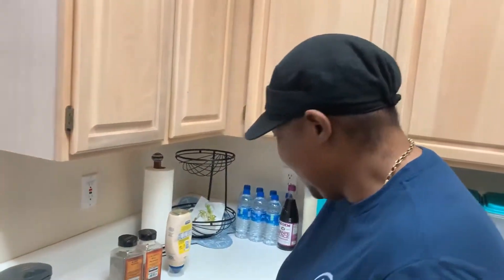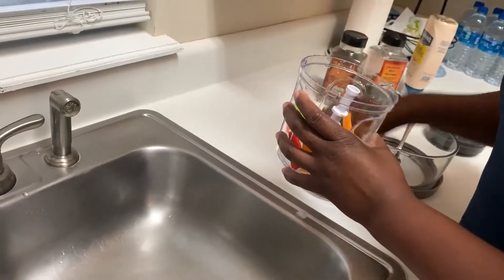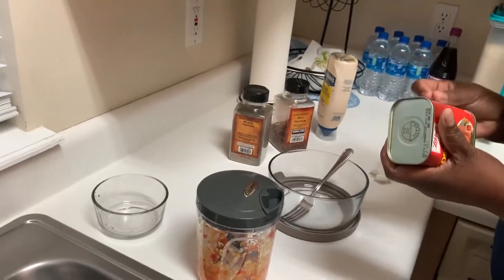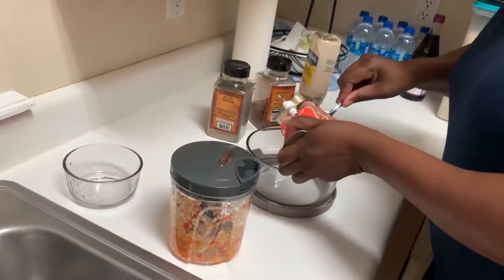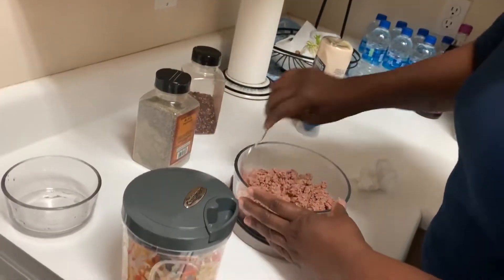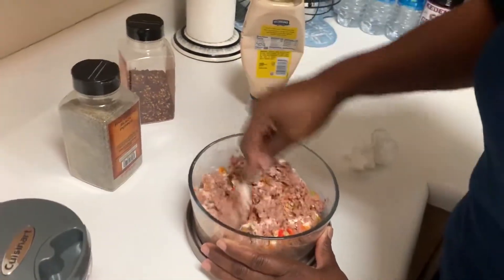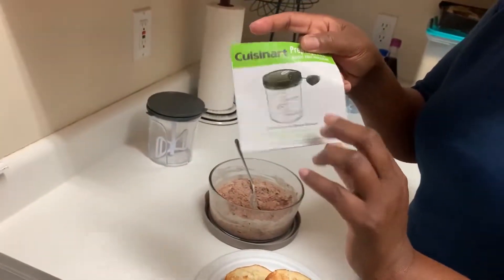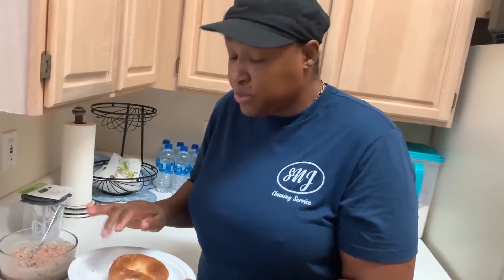How to make Jamaican Cornbeef Sandwich